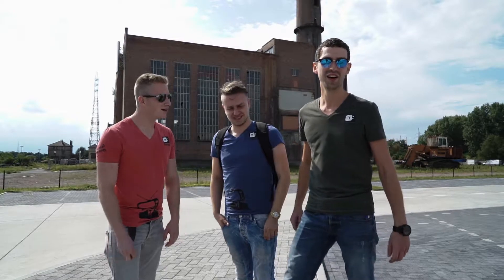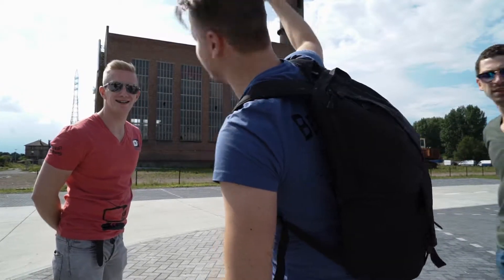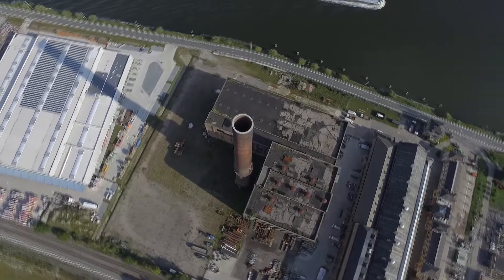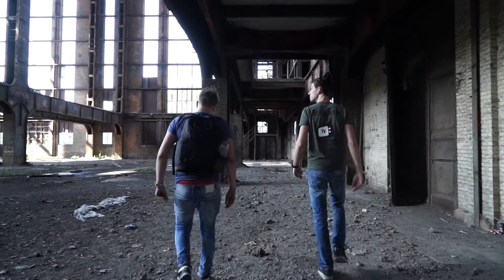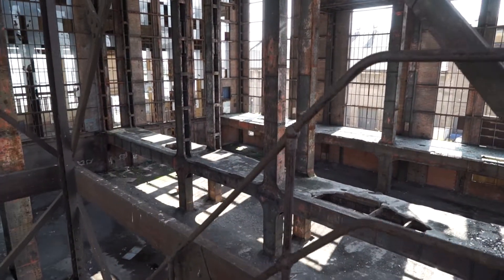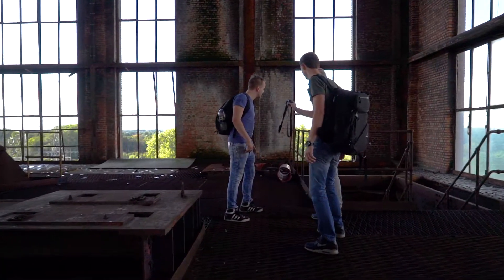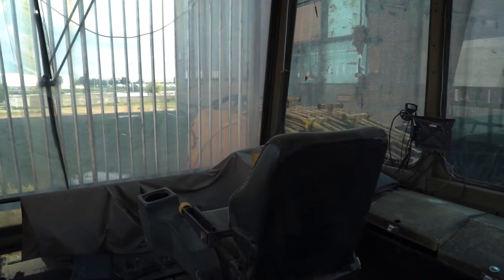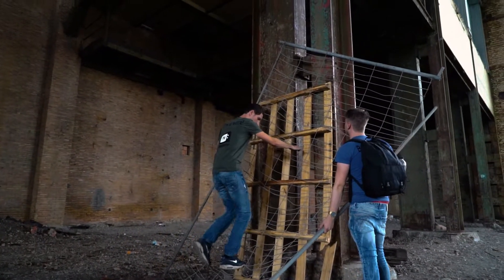OP 100 METER HOOG VERLATEN STAALFABRIEK !! | [EXPLORING TV]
Wij Exploring TV zijn vandaag in een VERLATEN STAALFABRIEK in België en zitten daar op een behoorlijke hoogte!

Dit is de eenendertigste aflevering van Exploring TV, er zullen nog vele filmpjes volgen als jullie blijven kijken!
Wij Exploring TV Laten jou de mooiste avonturen zien terwijl jij thuis op de bank zit!

 Wie zijn wij?
⇨ Wij zijn 3 jongens en heten Amory, Danny, Marvin en wij hebben de passie voor dingen ontdekken!
⇨ Wij Houden ervan om deze avonturen te filmen en met jullie te delen!

↪ Als bedrijf of instantie interesse in een samenwerking?